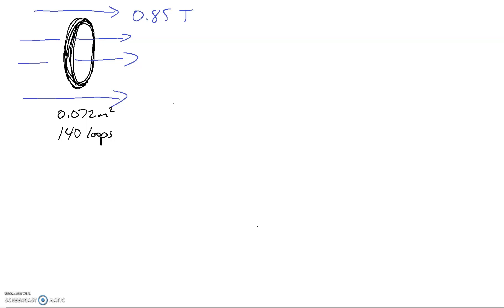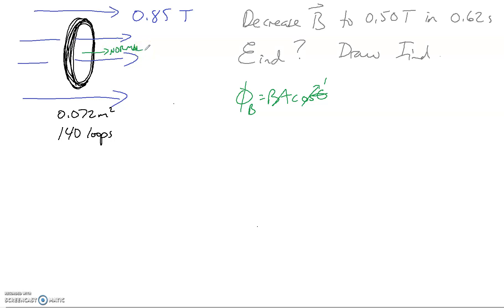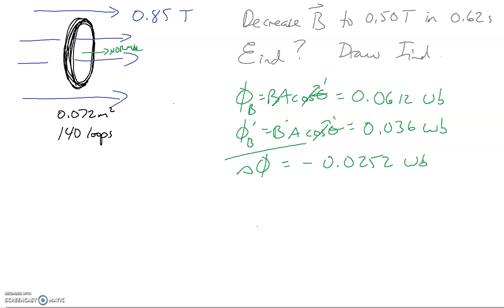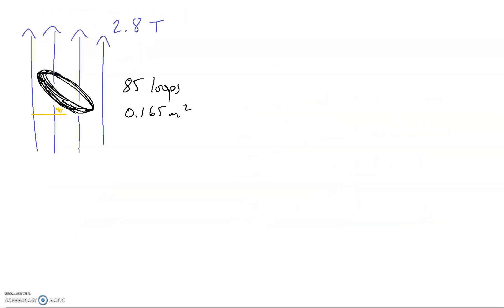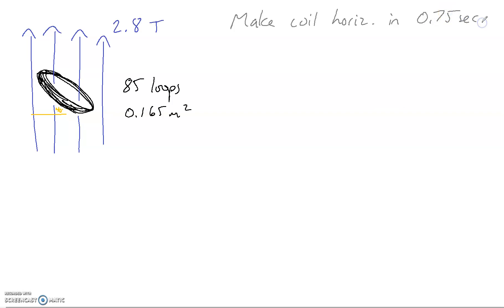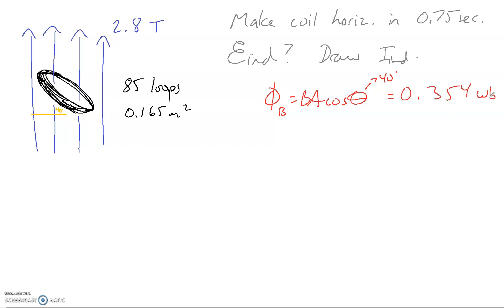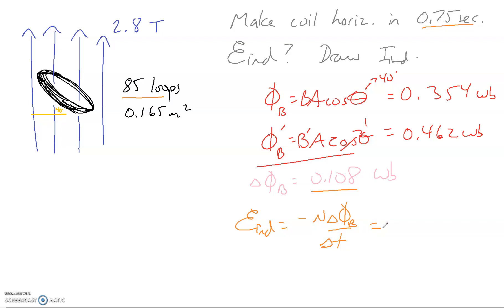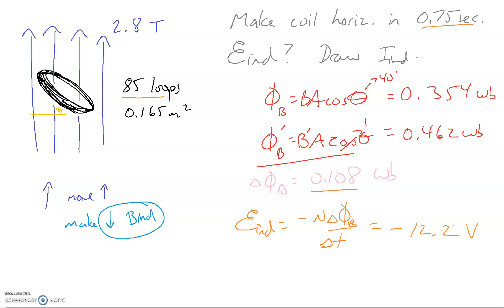12 Fields 2 Vid 10 Induct